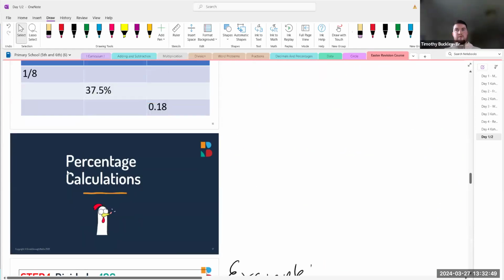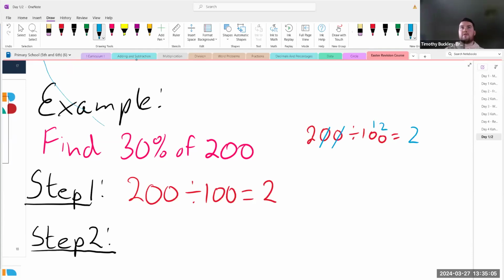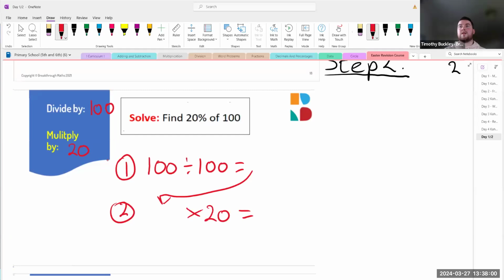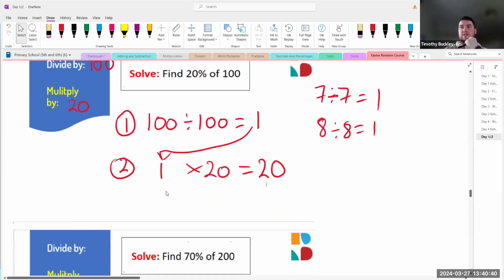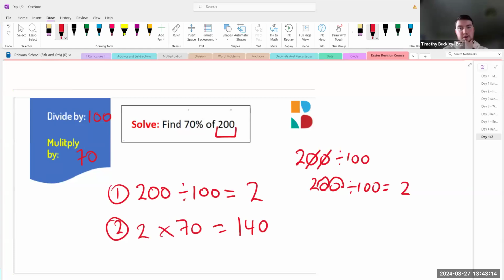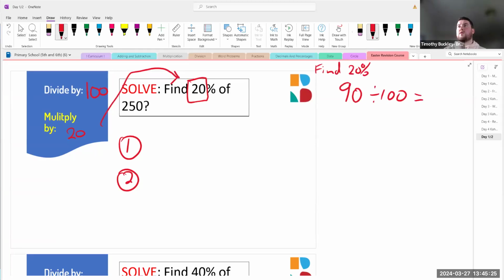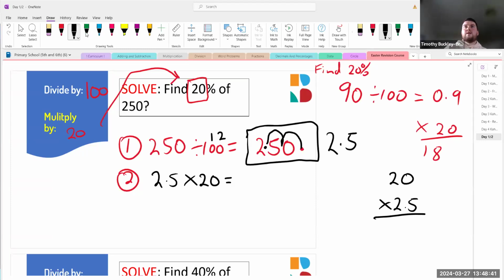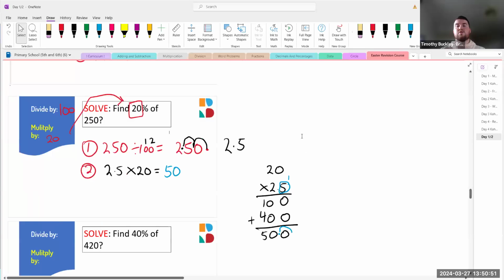Percentages Fully Explained (5th/6th Class)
Struggling with percentages? Help is here.

Tim Buckley, our lead primary school teacher, teaches you to work with percentages here.

Percentages form a massive part of both 5th and 6th class Maths AND 1st year Maths. You need to get this right.

Now, Tim Buckley will give you a little 25 min masterclass here on percentages.

Tim is a fully qualified primary school teacher and students LOVE his classes.

This was recorded at Easter in 2024.